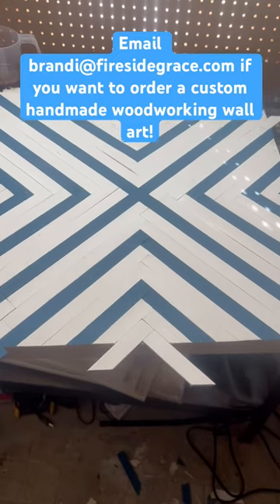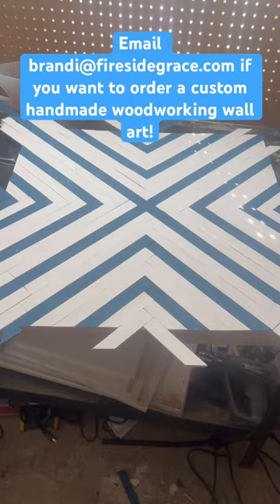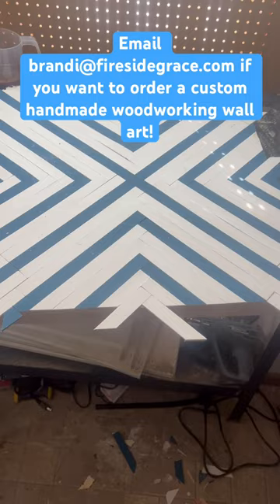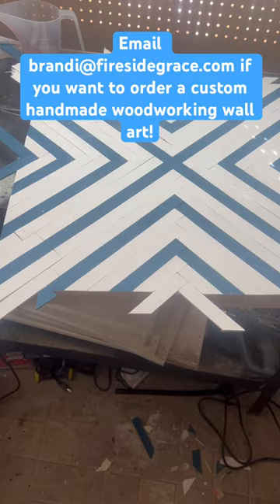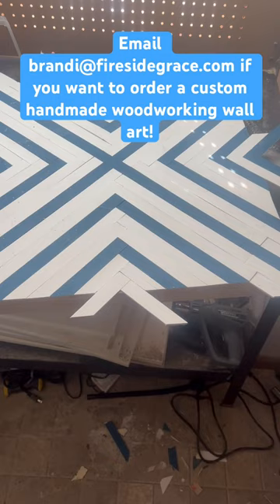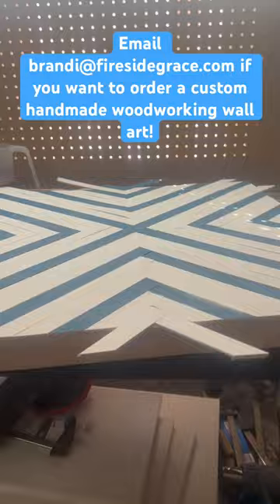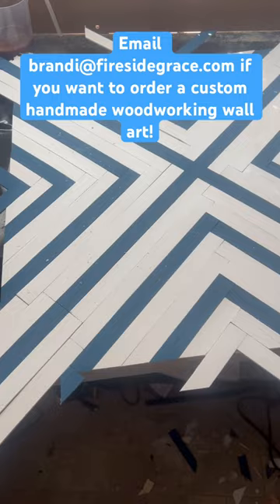Custom DIY Handmade Woodworking Wall Art!